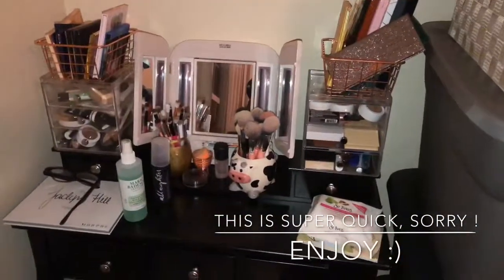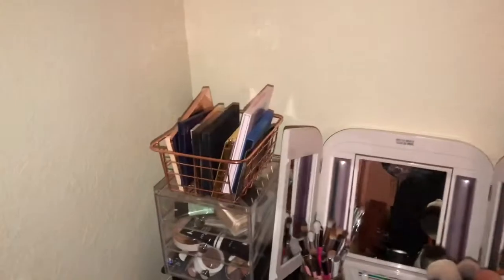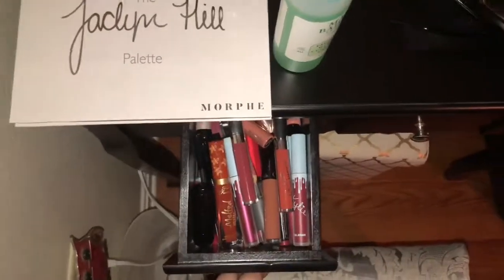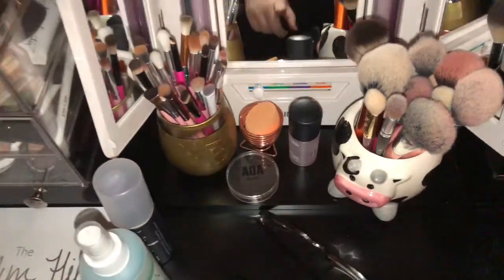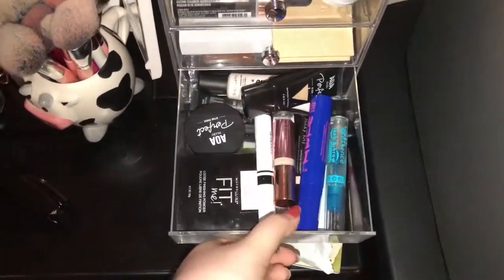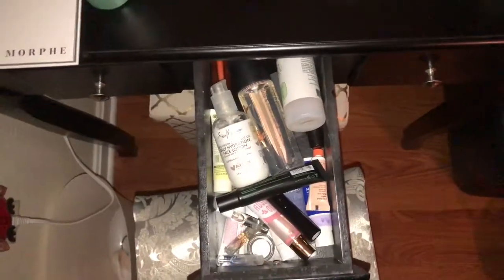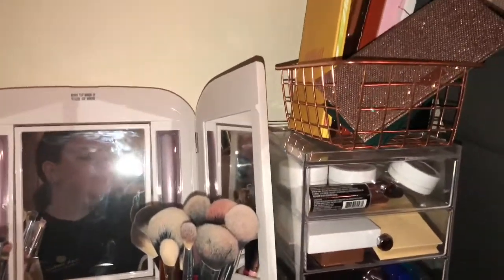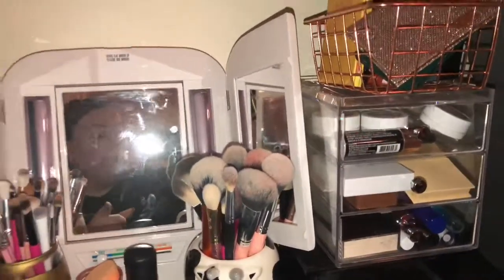Em’s Vanity Tour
Hey y’all !

So we’re so so sorry about missing the past couple upload days, but with Kaylie having already started the semester and me getting ready to go back to campus, it’s been a rough month. I’m trying to get back in the swing of things with filming but when I go back to campus it’ll be even harder seeing as I have a roommate, but I’ll try my best ! & both of my videos I had filmed and edited (lip collection and vanity tour) got deleted so I’m starting over with a broken heart. My lip collection will hopefully be up sometime soon but if not it’ll come over spring break, idk.

Hope you enjoy the video either way !
- Em: em.sterls
- Kay: kmb17__
- Em: yylime.emilyy
- Kay: kmb.017
- Kay: kmb_017
Filmed on the iPhone 8 plus
Edited with iMovie